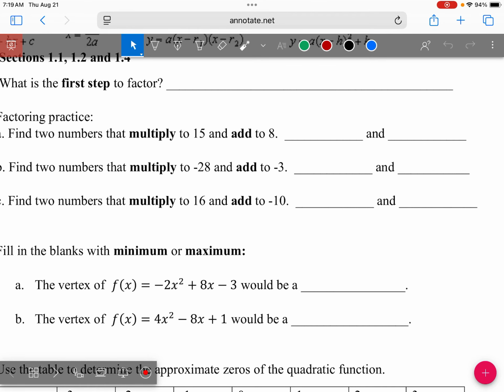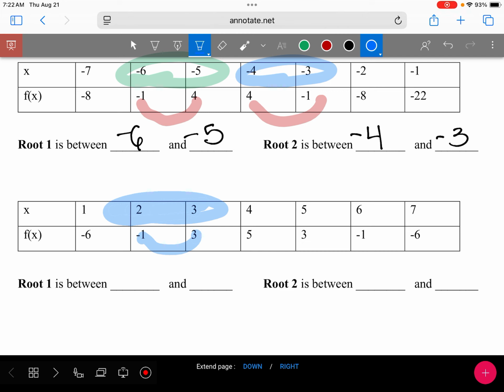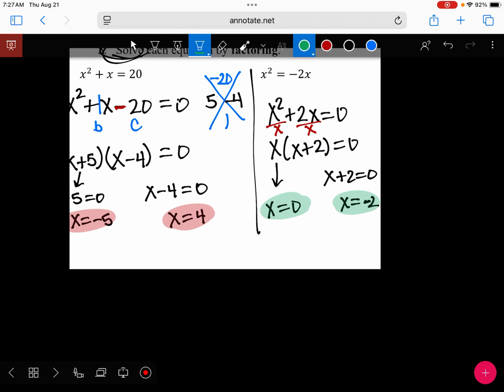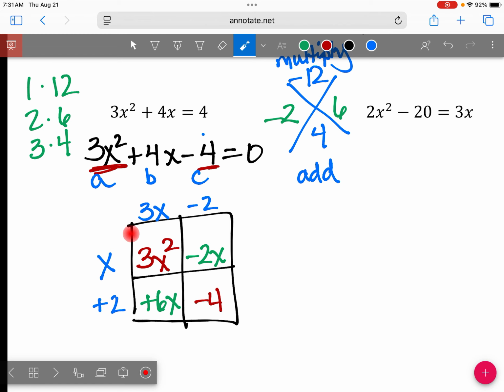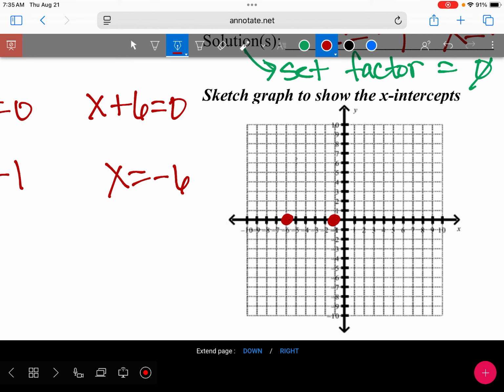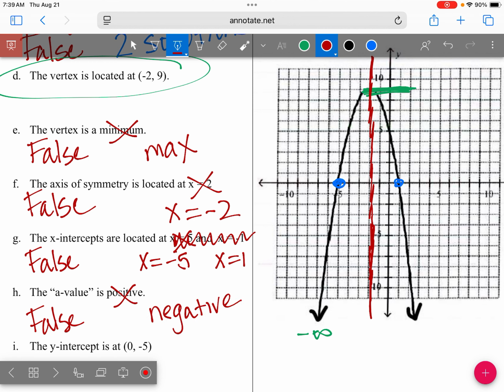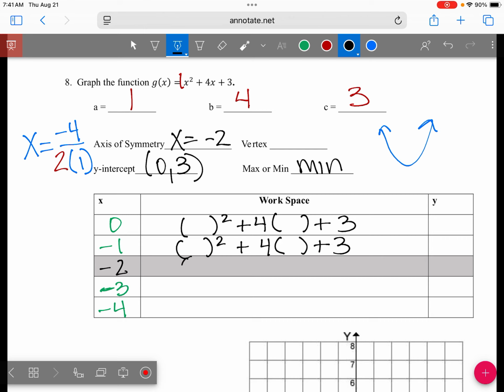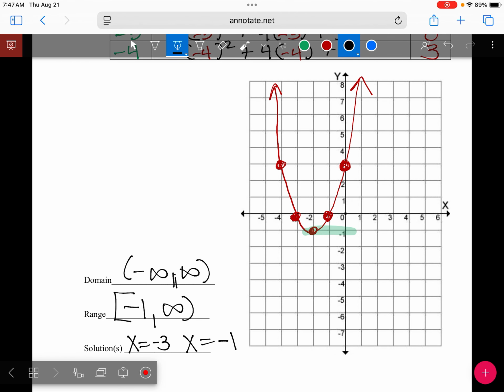8/21 Quest 1B Class Review